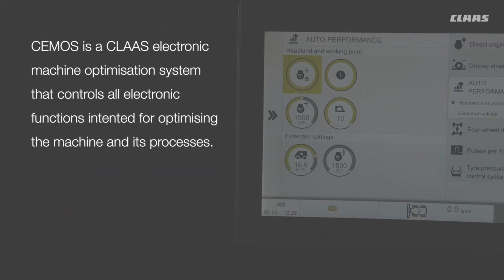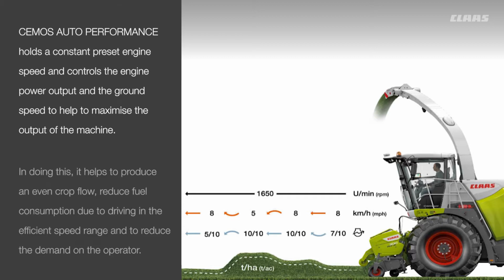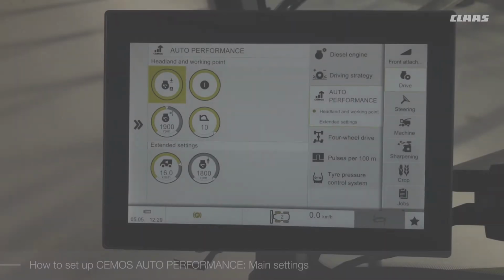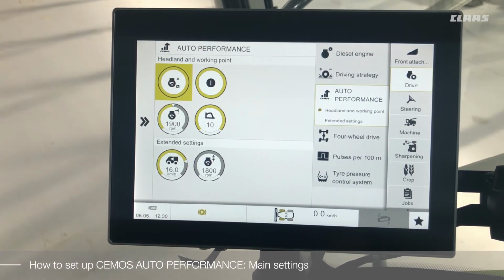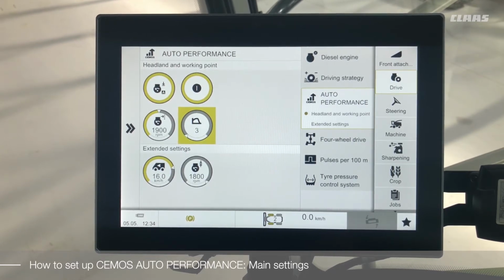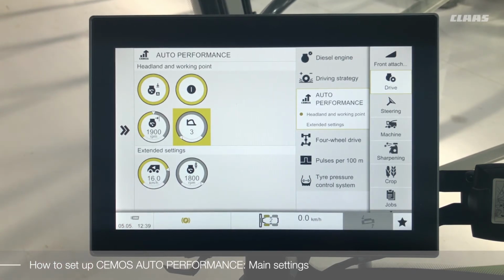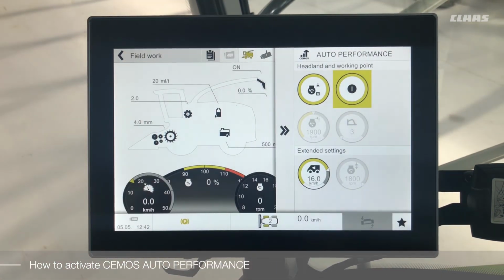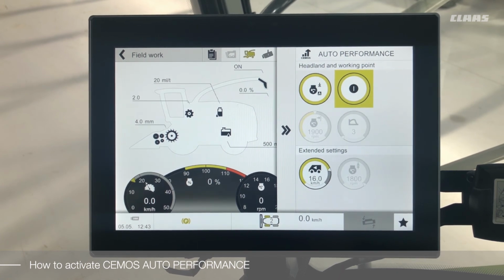JAGUAR Operators Tips - CEMOS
This video provides an introduction to the CEMOS feature on JAGUAR machines.